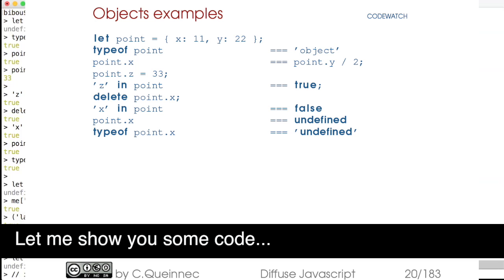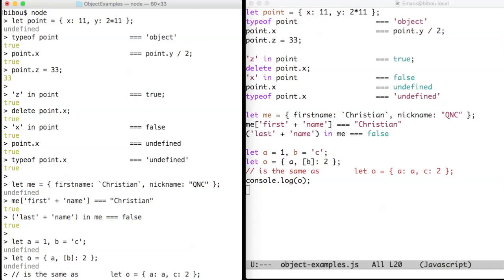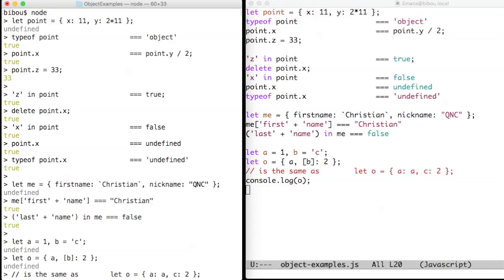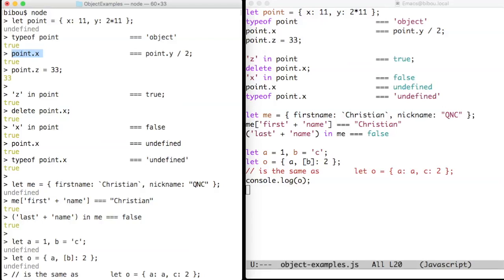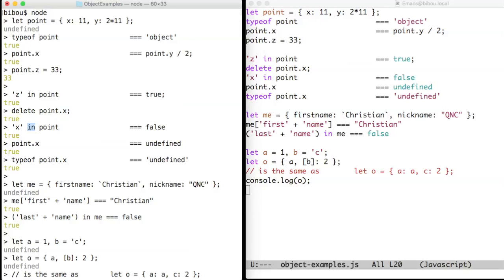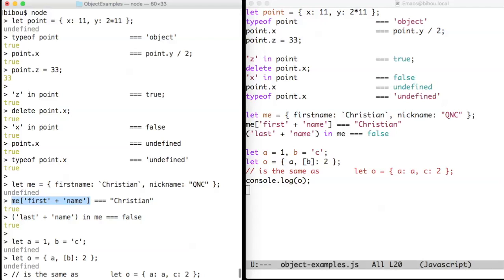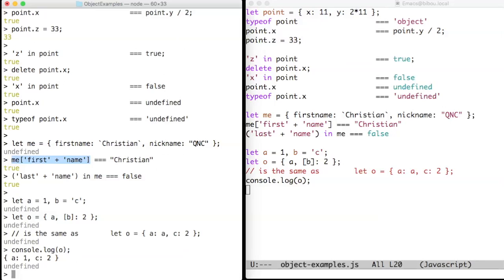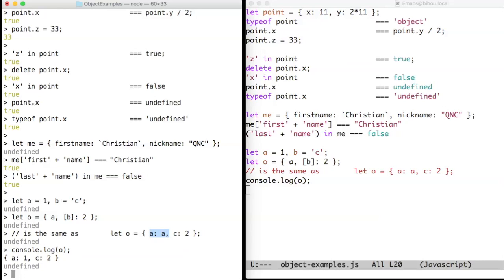Examples of objects